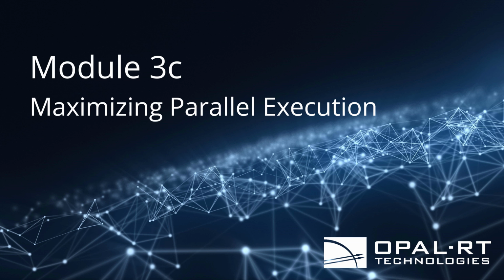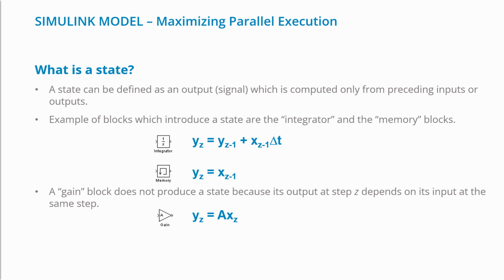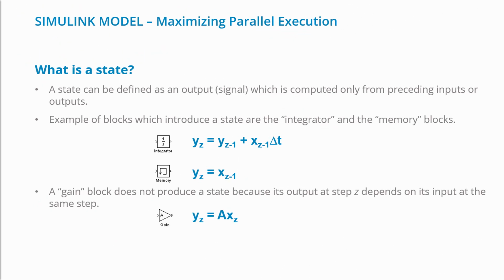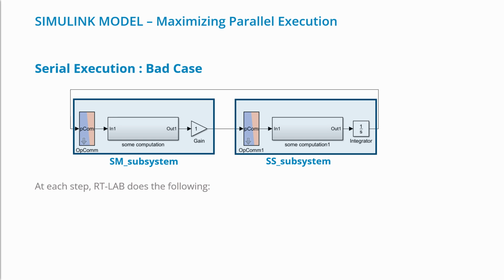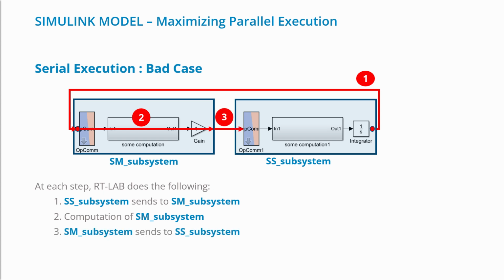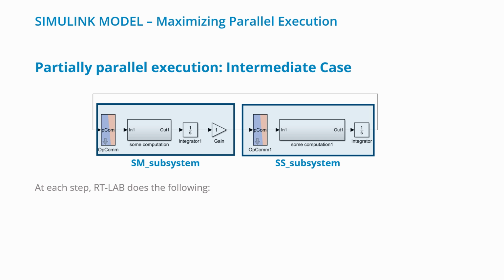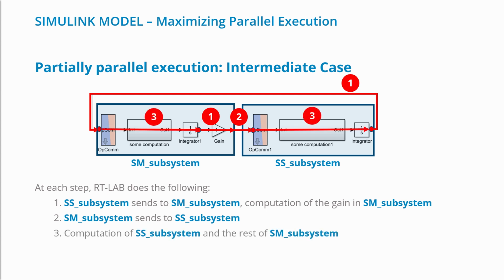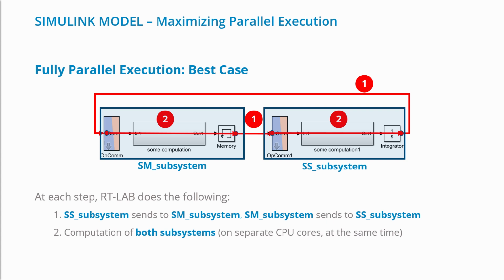Video 3c Maximizing Parallel Execution